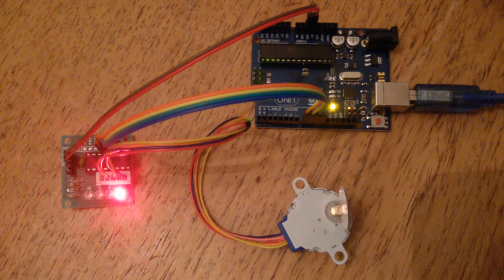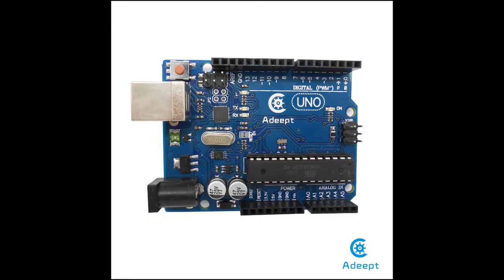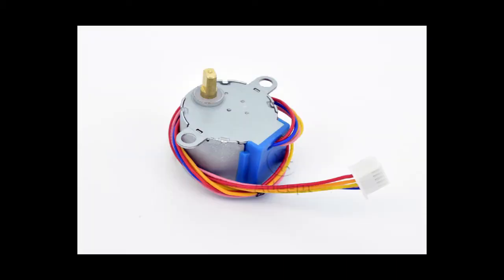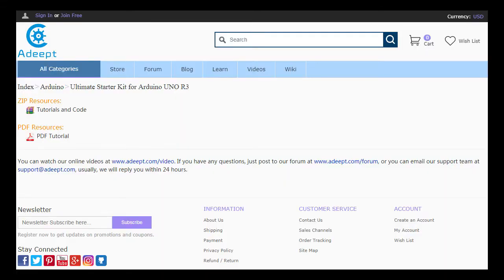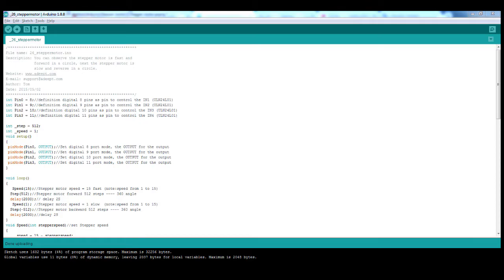28BYJ-48 stepper motor and ULN2003 Arduino (Short tutorial for beginners)